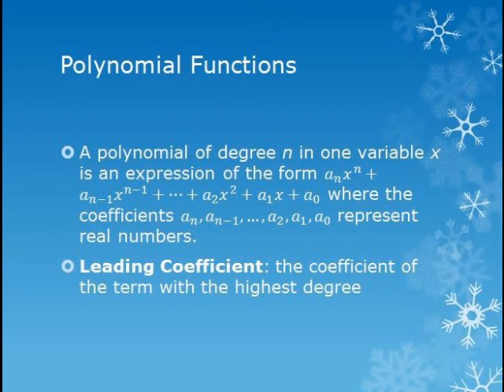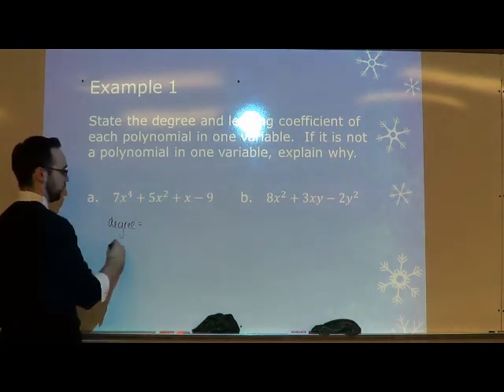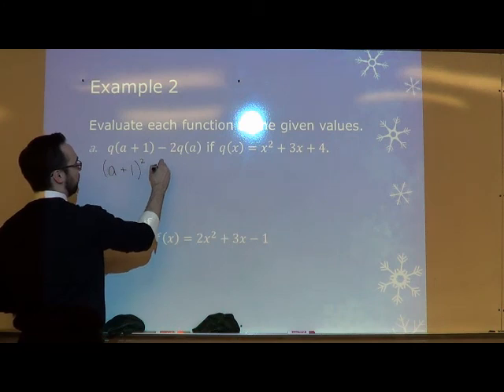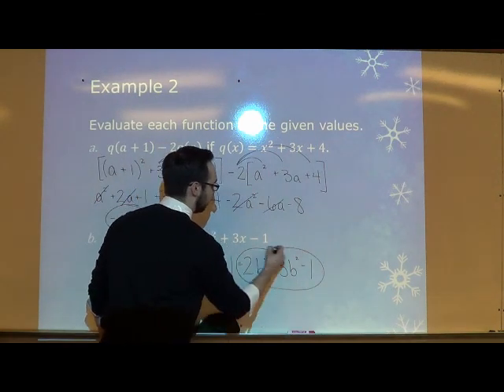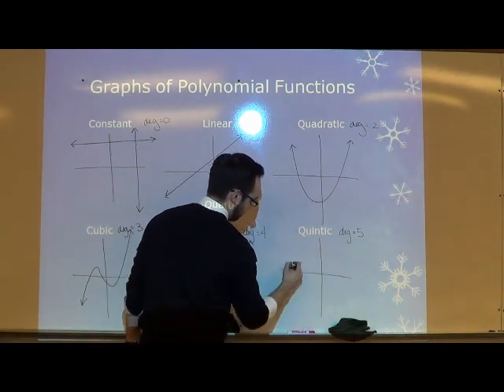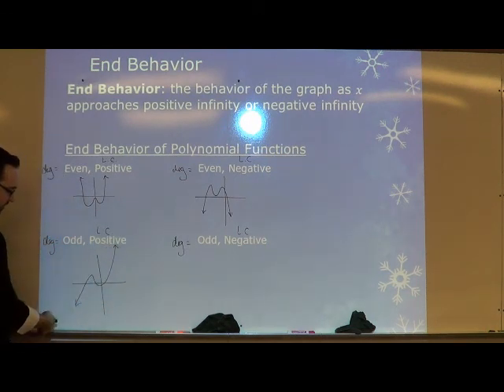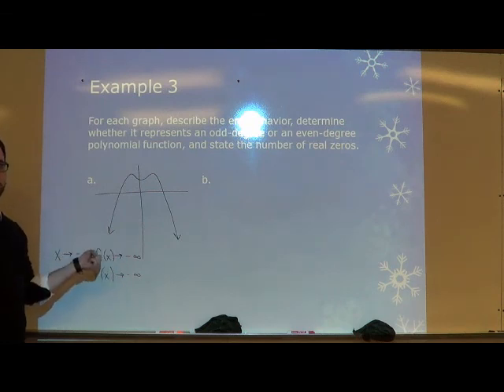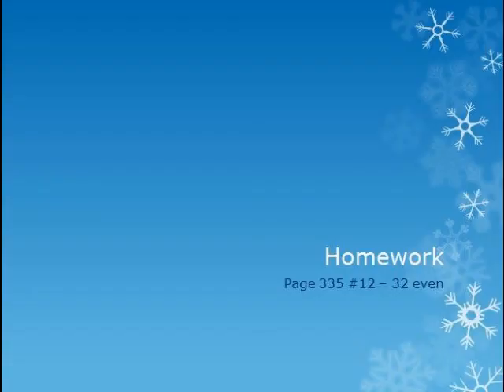Alg 2 6 4